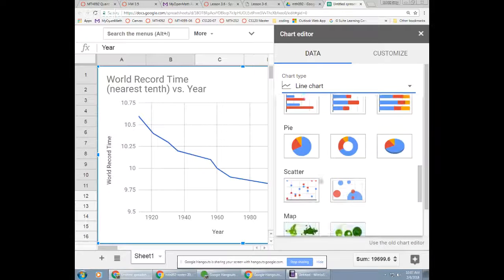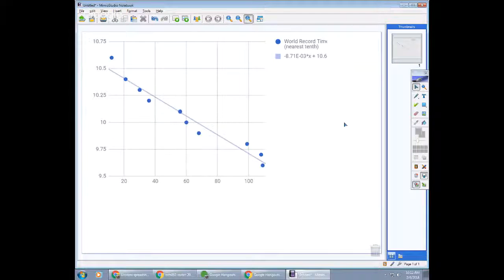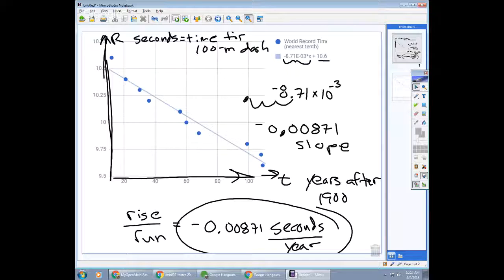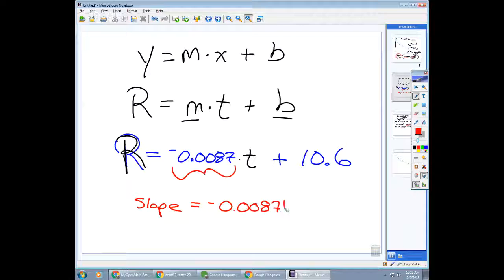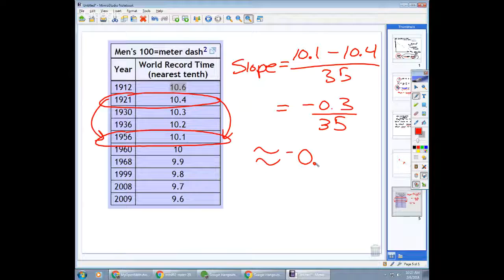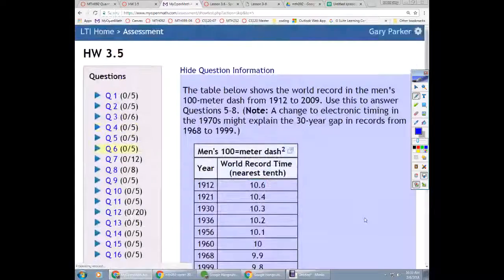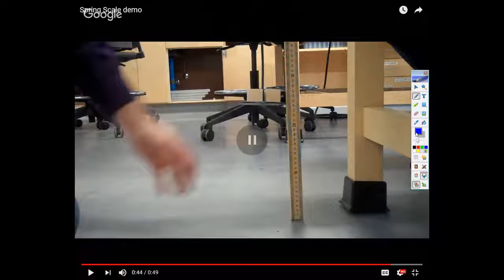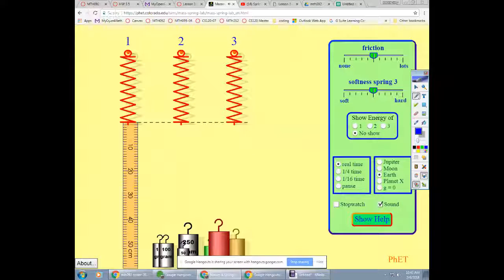MTH092 Day18 Springs and lines